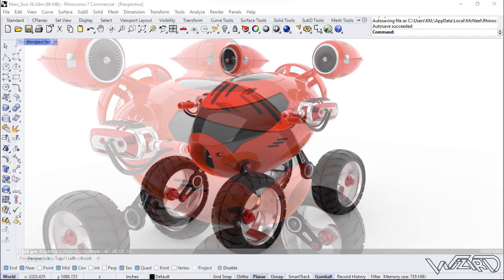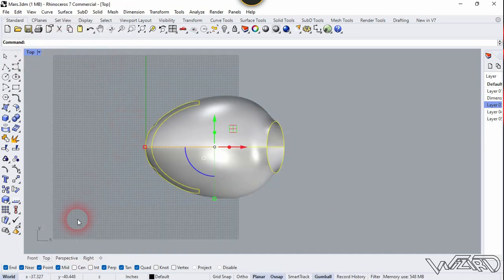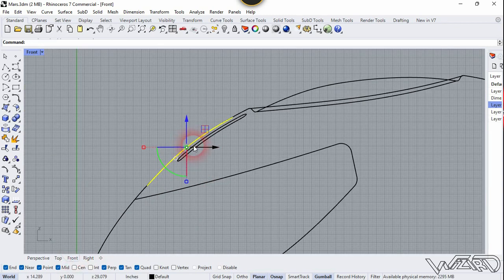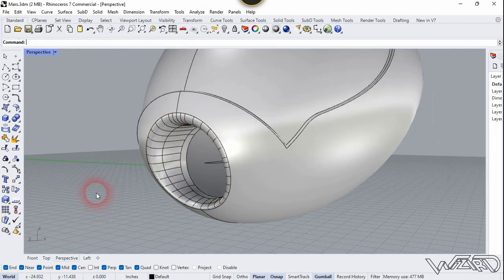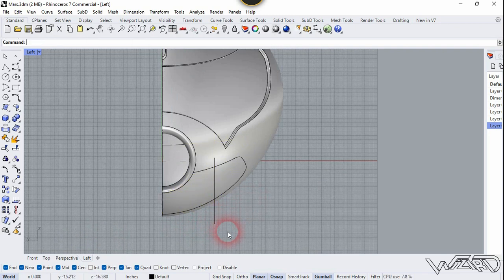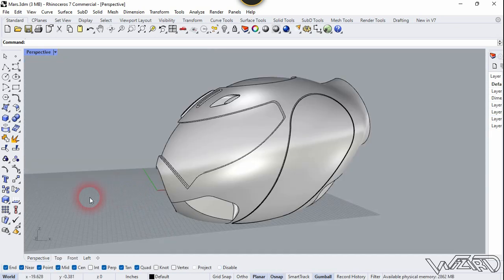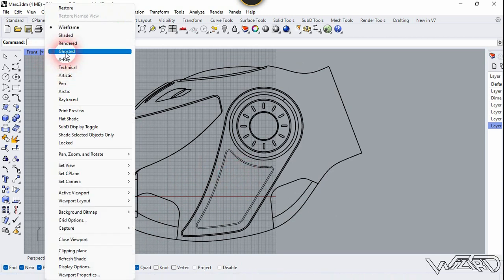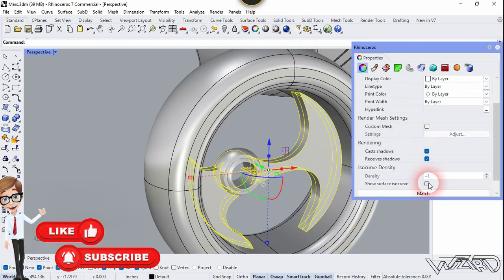Unbelievable Gipsy Car Modeling with Rhino: Step-by-Step Tutorial l Surface Modeling in Rhino Part-1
Hello Friends !
           If you're interested in learning how to model a Gipsy Car in Rhinoceros, you've come to the right place! In this step-by-step tutorial, we'll guide you through the process of creating a detailed Gipsy Car model using Rhinoceros.
           First, we will explain the basic tools and techniques needed to create the car's overall shape. We'll then move on to creating the details such as the wheels, lights, and accessories. Throughout the tutorial, we'll share some tips and tricks to help you work more efficiently and effectively with Rhinoceros.
             We'll also provide you with some helpful resources to continue your learning after completing this tutorial. Whether you're a beginner or an experienced Rhinoceros user, this Gipsy Car Modeling Tutorial is perfect for anyone looking to learn a new skill.
           So, grab your computers, open up Rhinoceros, and let's get started with our Gipsy Car Modeling Tutorial!